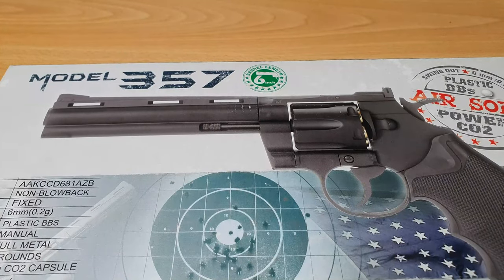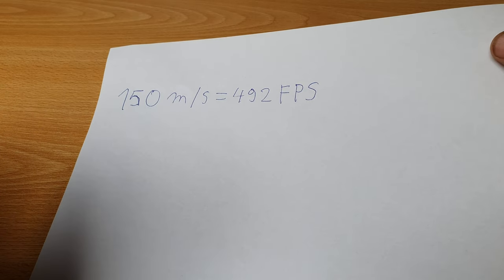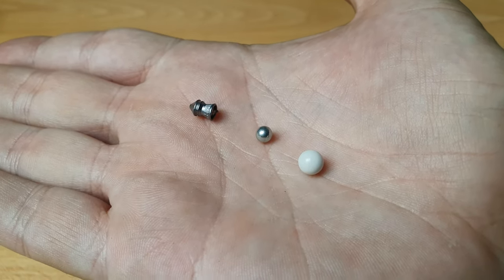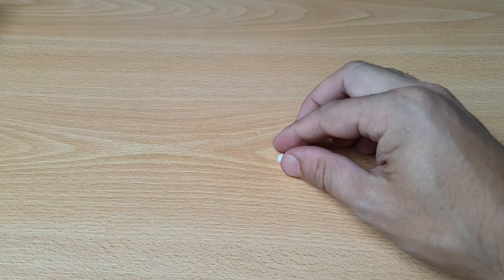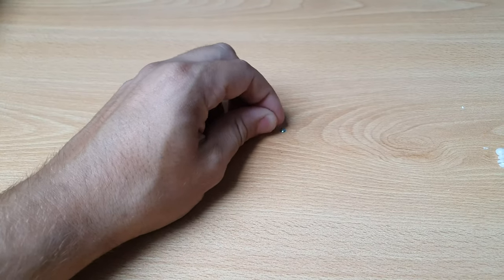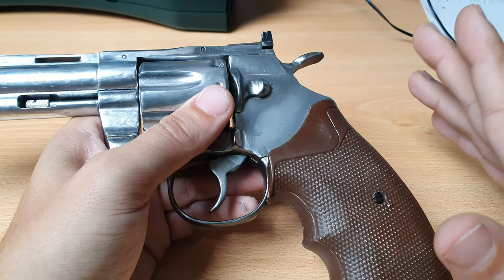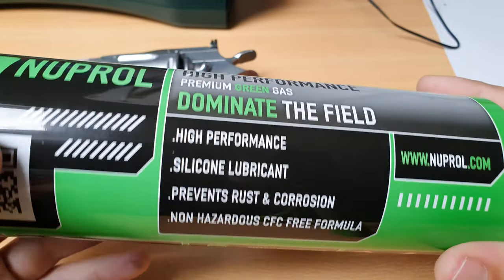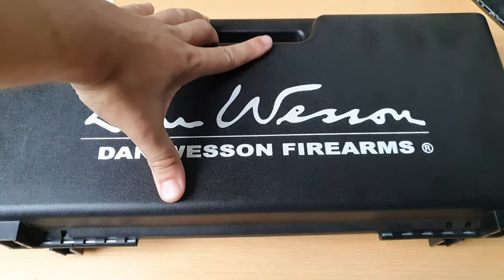FPS and JOULE explained // pellet vs steel BB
So i'm gonna explain wath FPS and joule actually is
then we are gonna do some tests with the chronagraph
and then a practical test and we end with a accuracy test